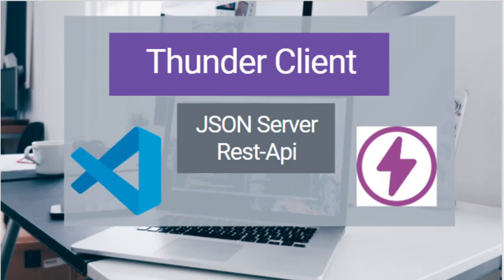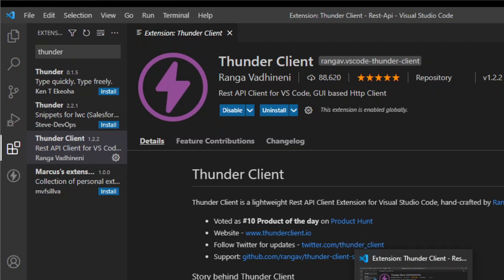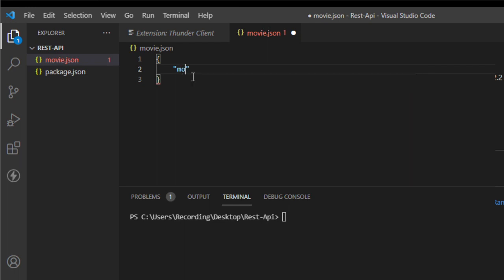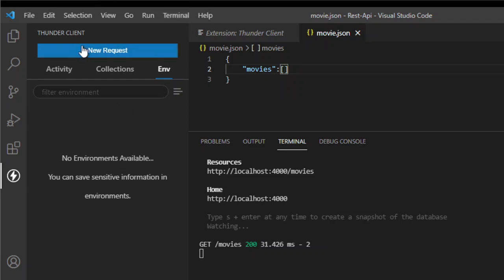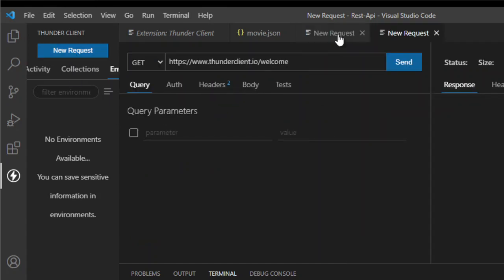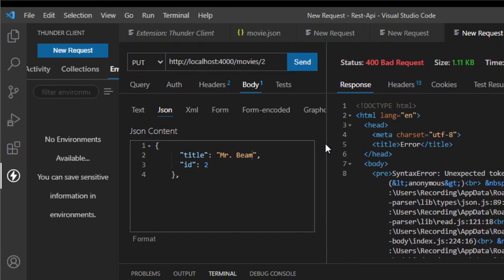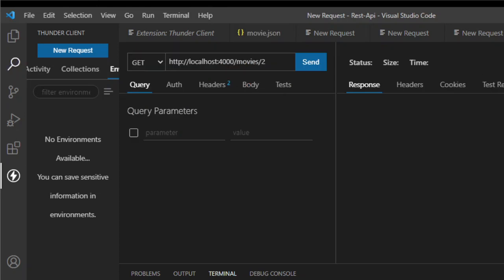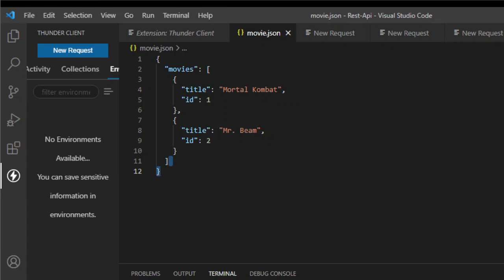Thunder Client with Json Server Rest API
This is a demo on how to use the extension package called Thunders Client in Visual Studio Code and with the use of Json Server as a test server Rest Api.